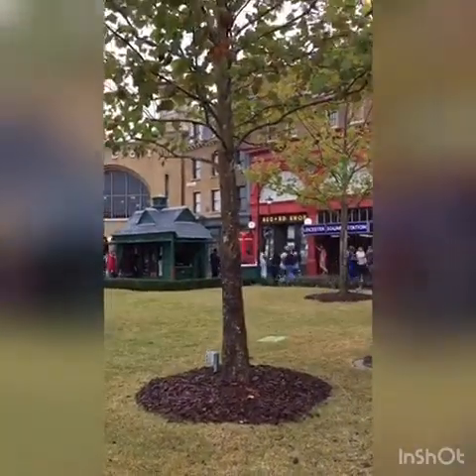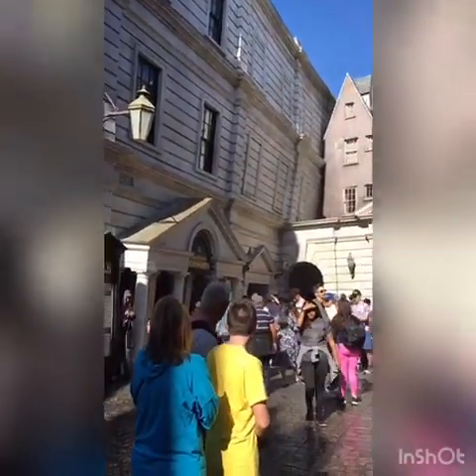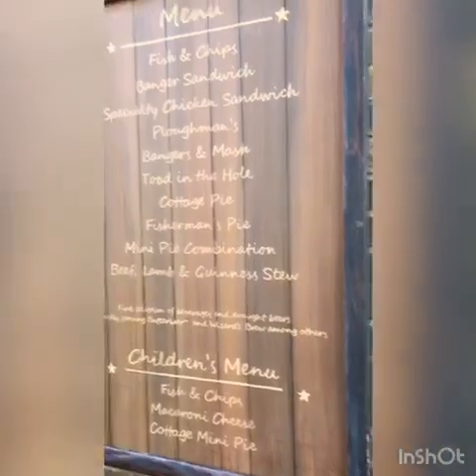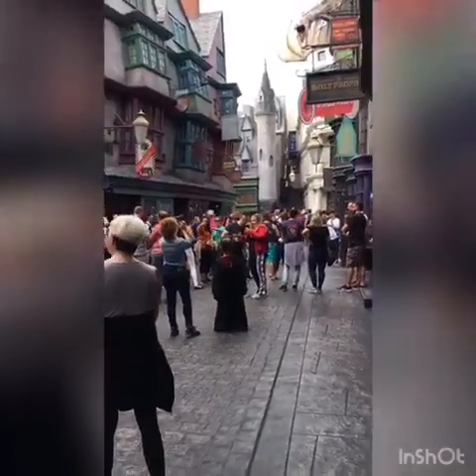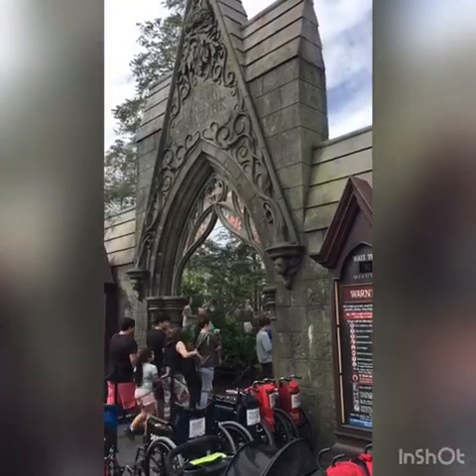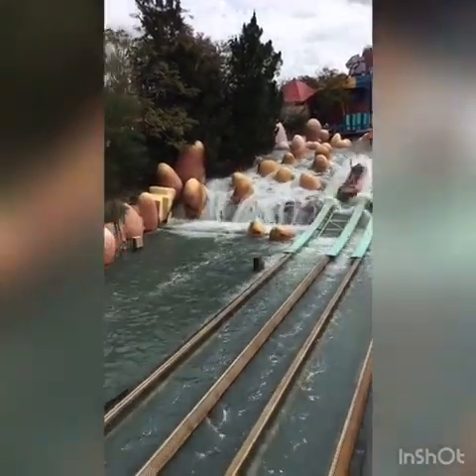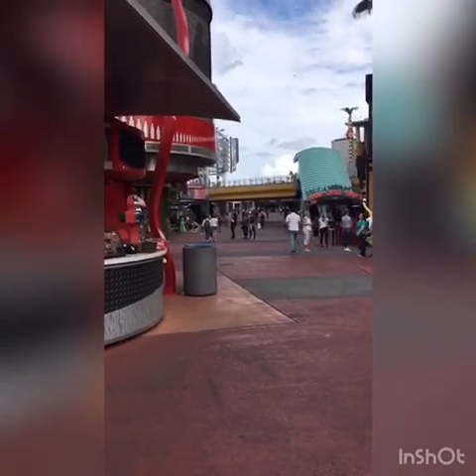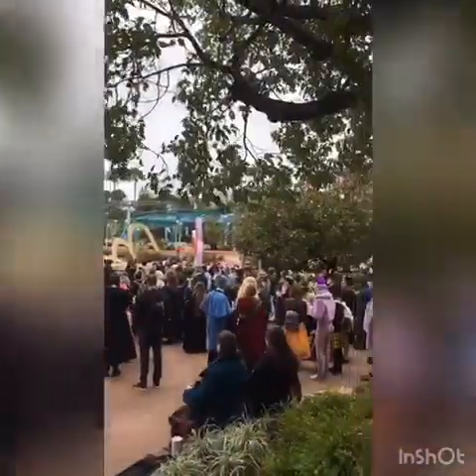Tips for Harry Potter fans first visit to Universal Orlando